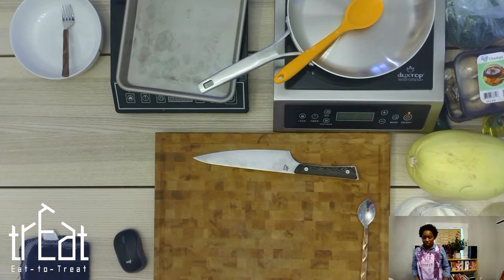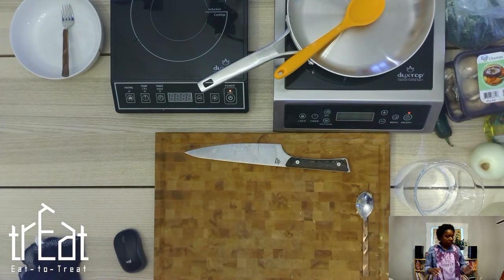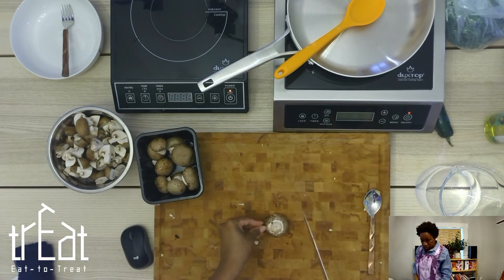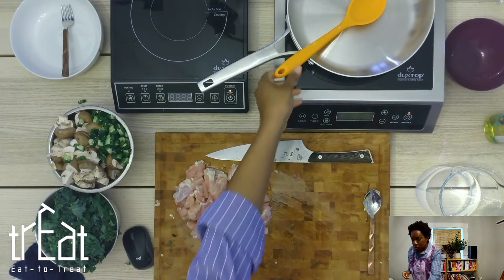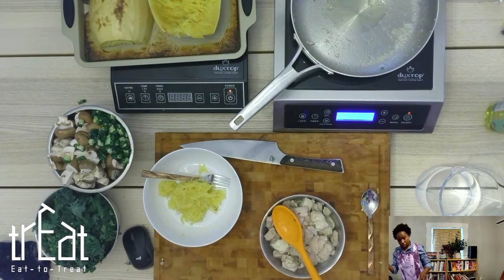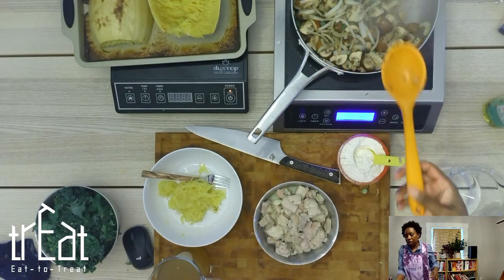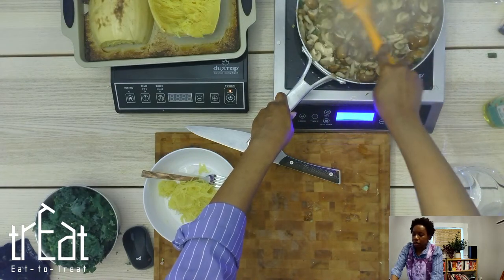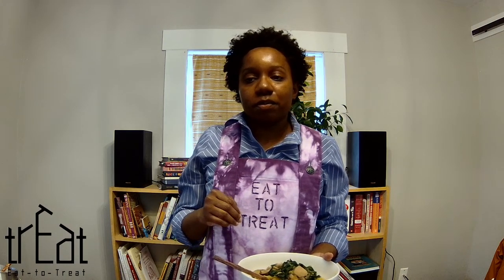Spaghetti Squash with Mushroom Sauce Cook-Along Demonstration | Eat-to-Treat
Gather the ingredients posted on eat-to-treat.org and join Dr. Amaris Williams as she wows your tastebuds with this Spaghetti Squash with Mushroom Sauce recipe! This demo will start at 3 pm Eastern, Saturday, March 2nd, 2024.